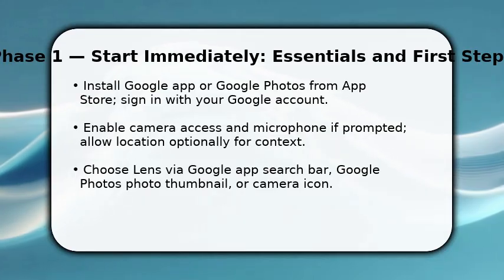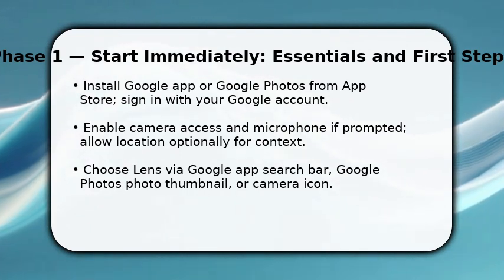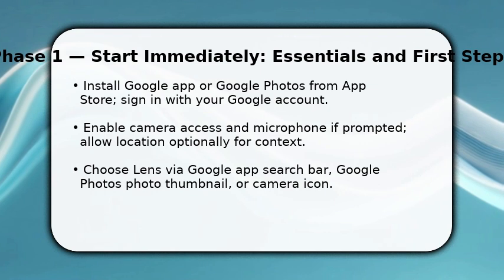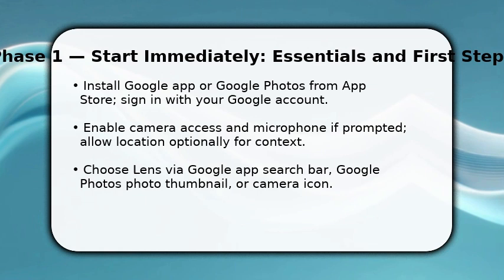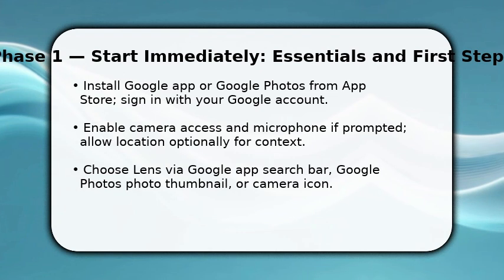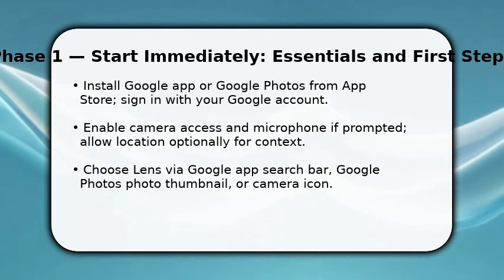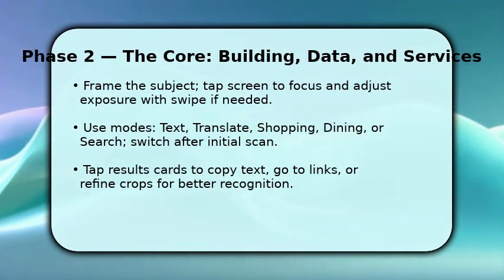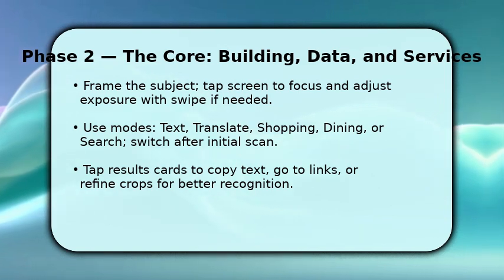How to Use Google Lens in Iphone - Easy Guide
How to Use Google Lens in Iphone - Easy Guide | 🔒 Surfshark VPN Deal — Stay private and secure. $1.99/mo + 3 Months Free ▸

Discover the simplicity of using Google Lens on your iPhone in this easy guide. Learn step-bythy techniques to enhance visual search and gain information about objects, texts, or scenes directly from photos taken with your device.

Google Lens, iPhone use, visual search, information extraction, photo analysis, augmented reality guide, mobile technology tips, image recognition on iPhone, using Google services offline, enhance photo details